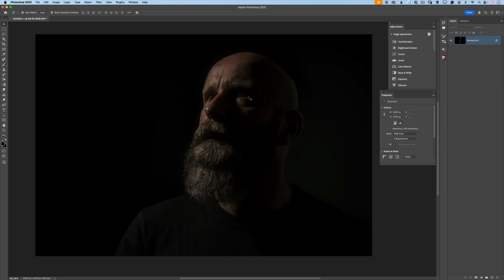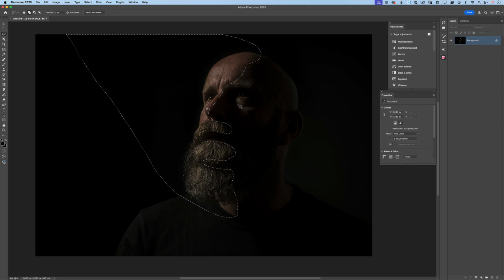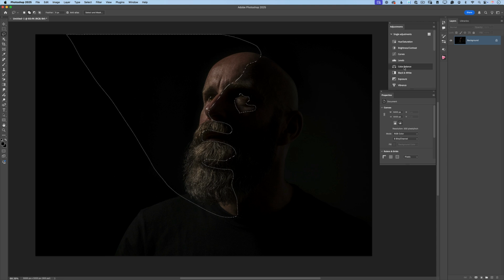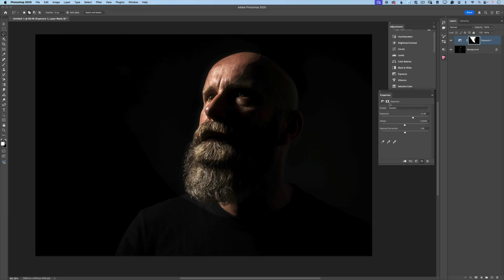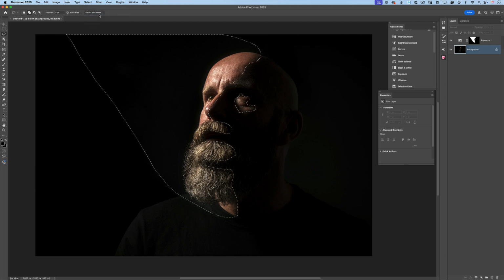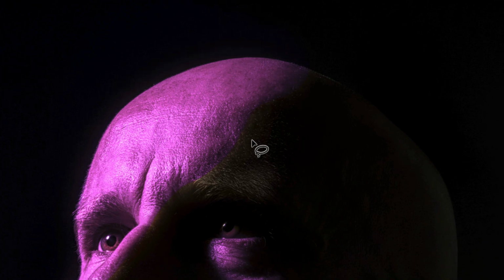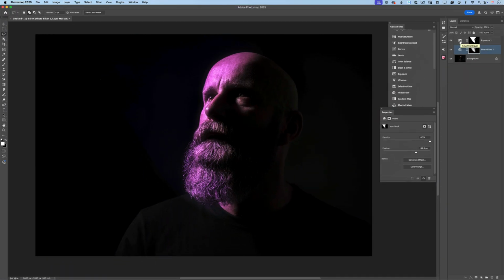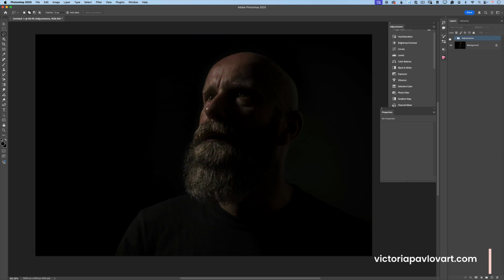Light Up Your Portraits Like a Pro!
In this short tutorial, I will show you how easy it is to add light to a portrait in Photoshop.
Your support means the world to me and helps me grow tremendously. Thank you so much!